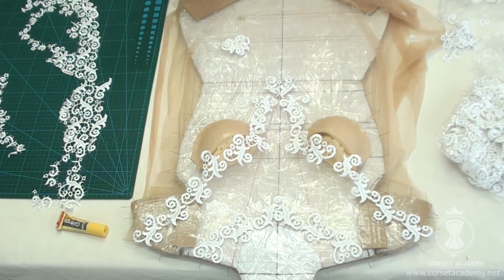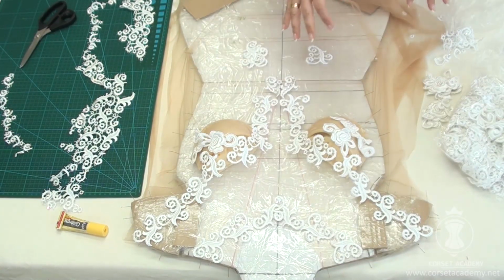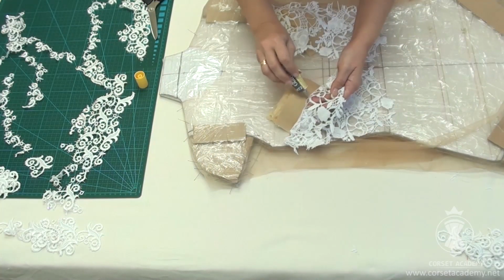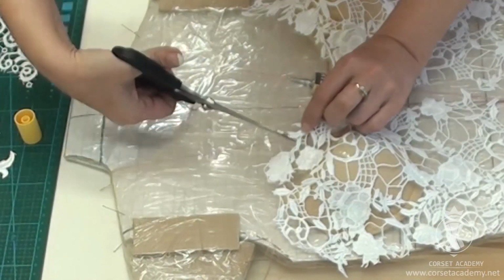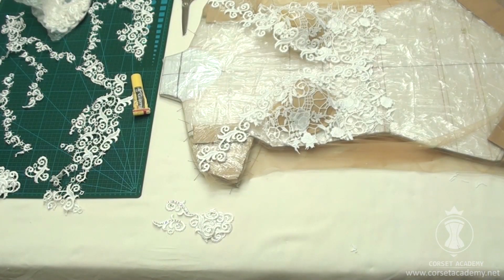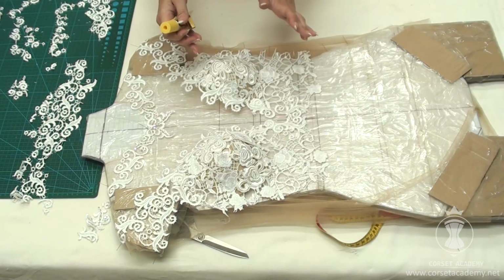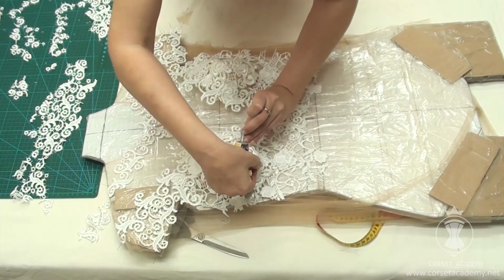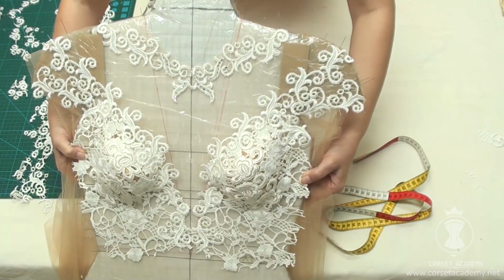How to make your own Wedding Dress DIY Part 6 | Overlaying the Front of the Dress with Lace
Overlaying the Front of the Dress with Lace

I begin with the creative process of preparing and arranging lace motifs. I use whole pieces as well as bits of lace left from previous orders.

As I have already mentioned, it is best to use a mat of a contrasting colour for laying out the motifs. It will help you tell the face of a motif from its underside and arrange motifs in a mirrored fashion.
The whole process is based on the following principle: I start from larger motifs and then use smaller ones to fill in the gaps.
I find it even easier to start by putting down a large whole sheet of lace as a background. This lace has rather big cut-out areas and is easy to glue on. I will fill the gaps along the top with additional elements (flowers for example). It will look gorgeous! The key is to make sure all elements have the same shade and texture. Afterwards I will work with smaller elements to cover up any remaining gaps.

I trace the resulting contour of the neckline with a marker, put down my piece of lace and start gluing it on.

You should start by gluing in the central parts of the cups and then carefully move around the perimeter. Don't use too much glue, you only need to secure large elements. Notch out any excess and avoid unnecessary thickness when you’re arranging the lace over the dart. Don’t glue it on too close to the side seams at this stage. And please remember: you need to glue the lace elements on even if you plan to sew them on by hand later